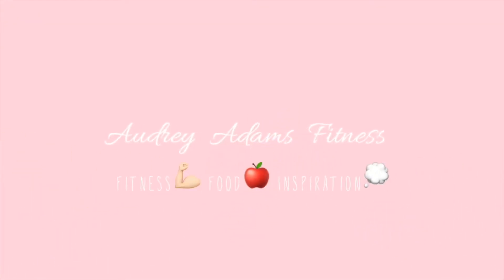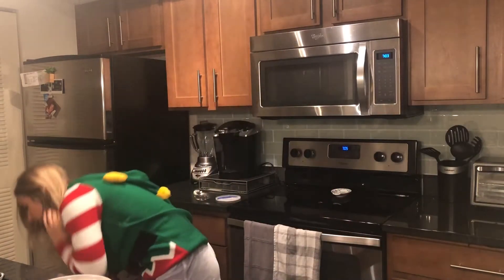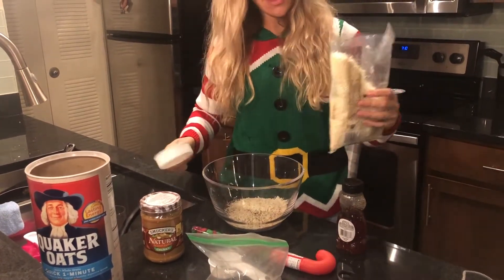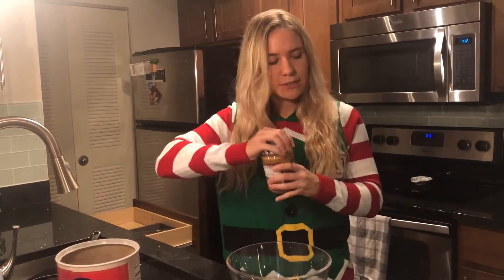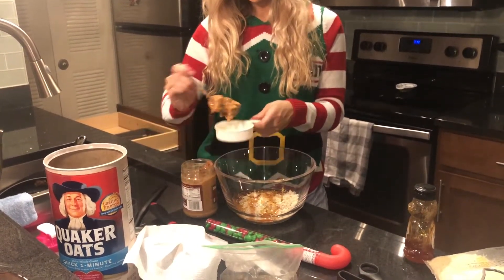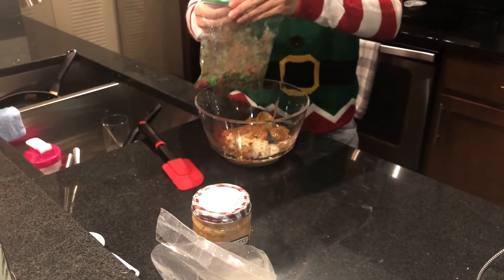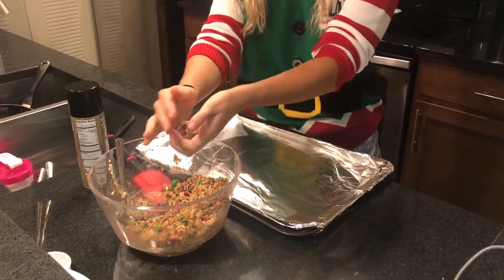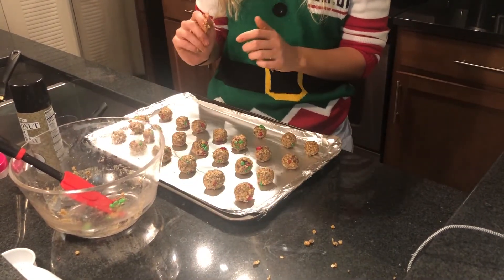HEALTHY CHRISTMAS ENERGY BALLS | An easy, no bake, Christmas treat!!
With Christmas right around the corner, I wanted to give you all something you can make to bring to a Christmas dinner or to just enjoy around the holidays! This is one of my favorite recipes and requires minimal work!!

Ingredients:
1) 2 cups of oats
2) 1/2 cup of peanut butter (I used Smuckers natural)
3) 1/2 cup of unsweetened coconut
4) 1/2 cup of honey
5) 1/2 cup of crushed Christmas M&M'S
6) 1/4 cup of flax or chia seed

Directions:
Mix all ingredients in a bowl together until consistency is thick
Roll into tbsp size balls
Place balls on a baking sheet and let cool for 30 mins

Thank you so so much for your support, it means the world to me!!